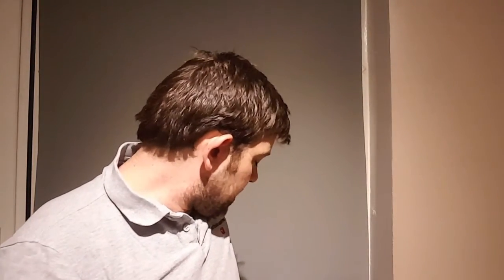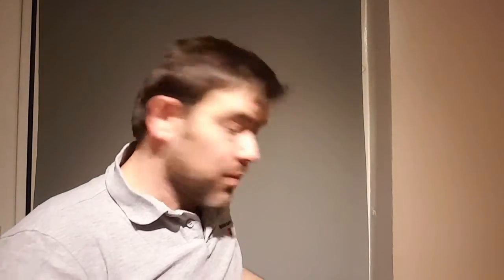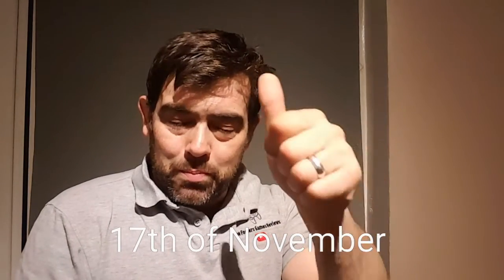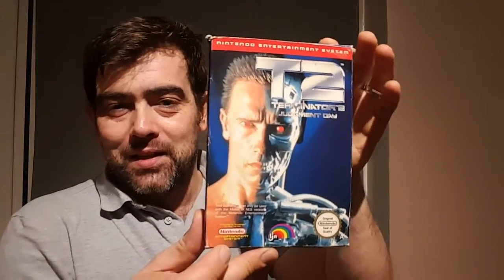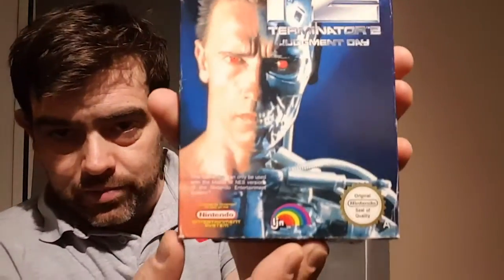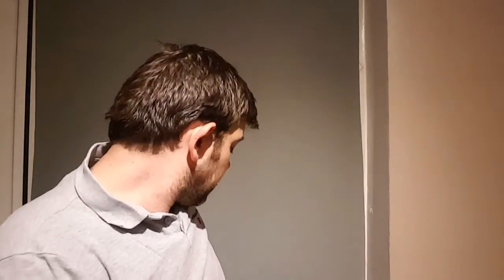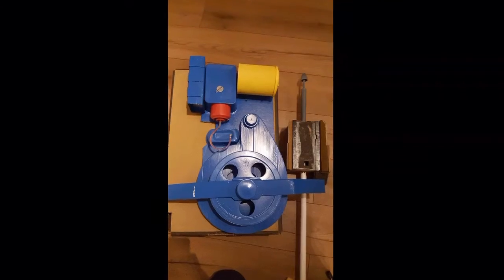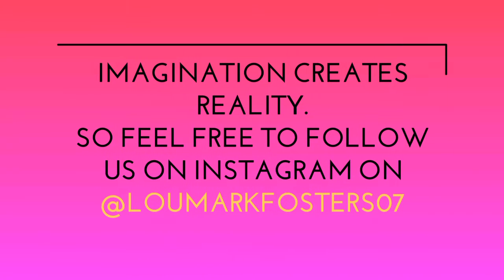Pick-ups 11/11/2017 and Thankyou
Some CEX pick ups and a thankyou to my good buddy @retro_bit_rob_wit of YouTube and Instagram